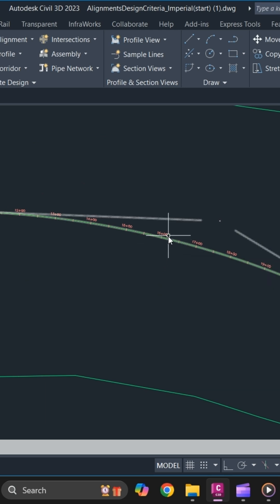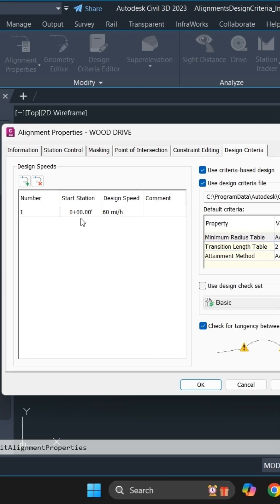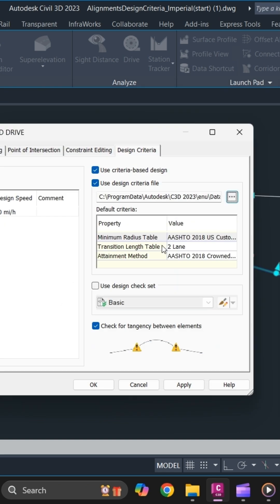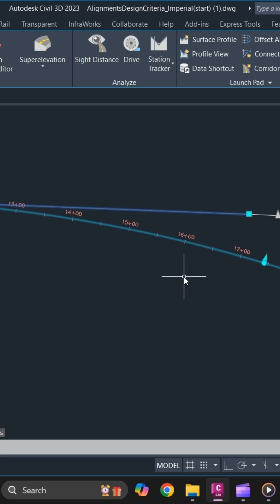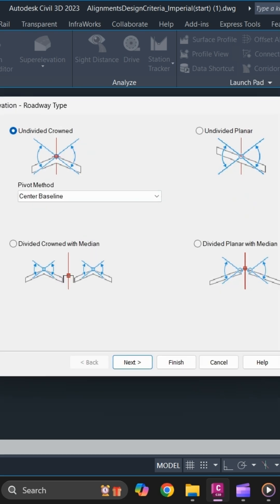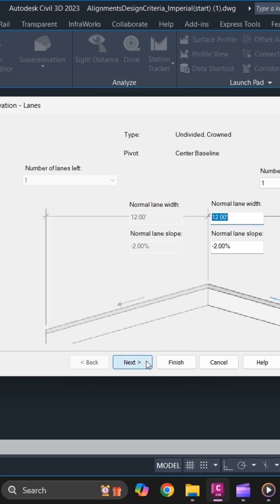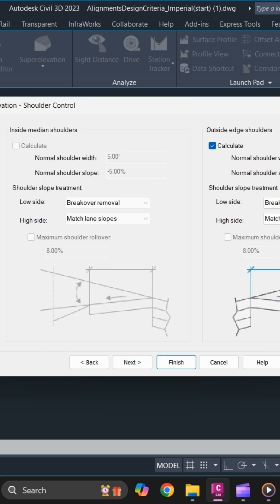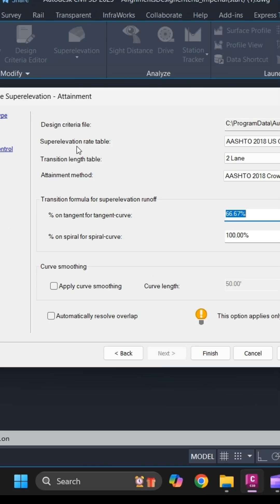How to Calculate Super Elevation Of Design Alignment in Civil 3d!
Calculate Super Elevation Of Design Alignment